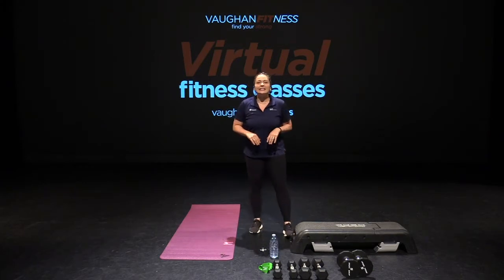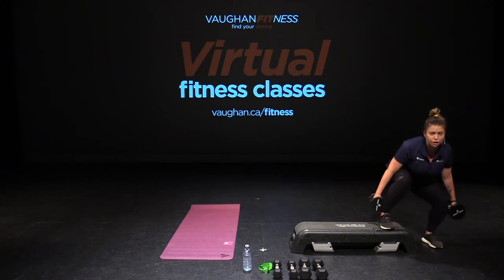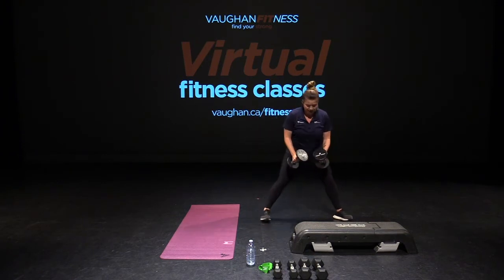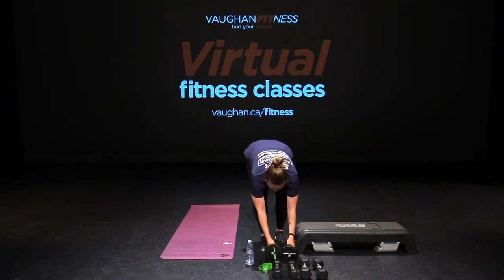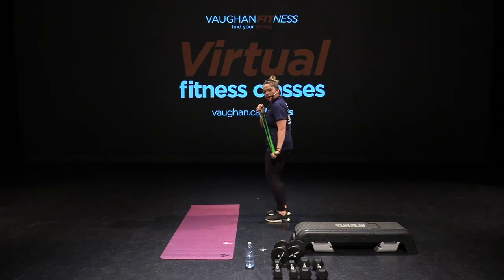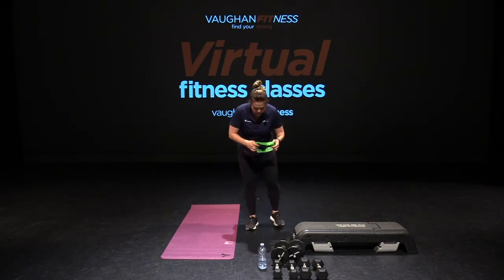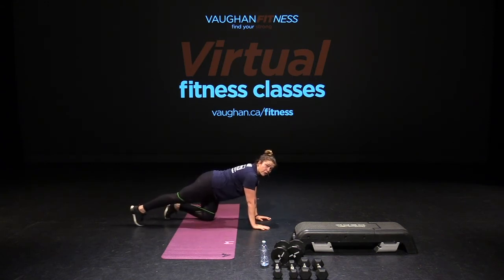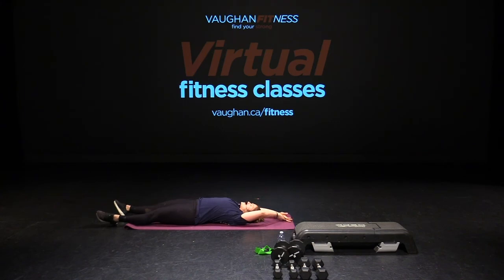Tabata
Instructor: Melissa

Is a high-intensity interval training (HIIT) class  that's been proven to torch serious calories in a short period of time. In a Tabata workout, each round lasts four minutes. It requires 20 seconds of all out intensity, followed by 10 seconds of rest, repeated eight times. Get ready to work!